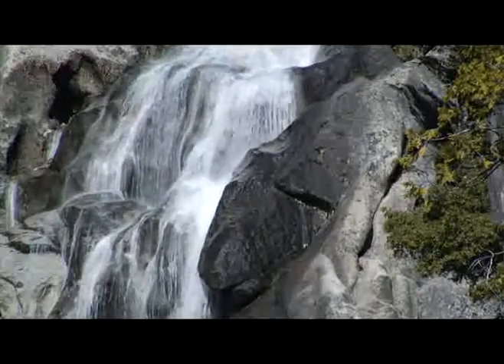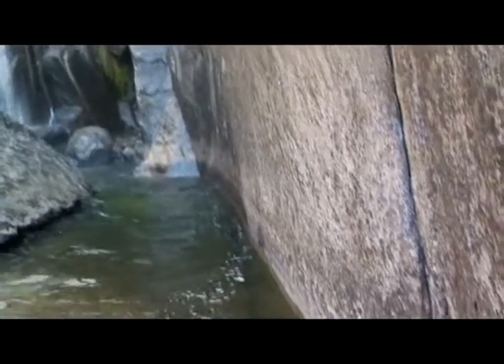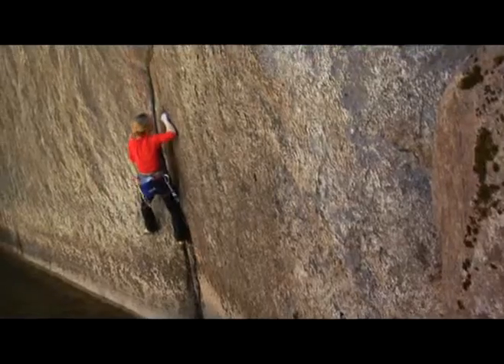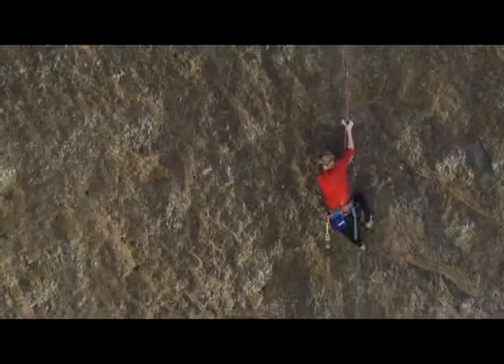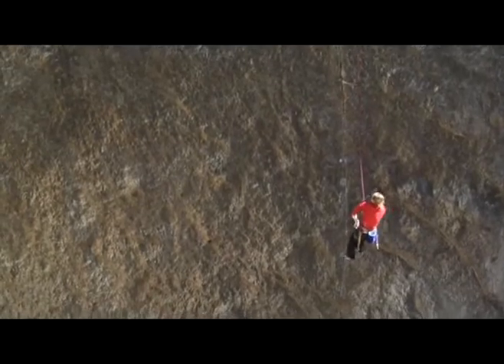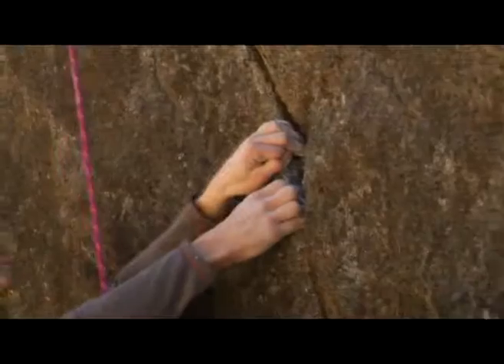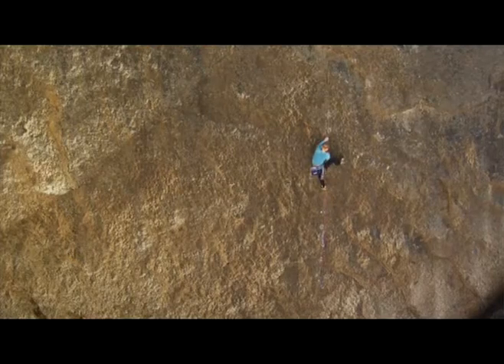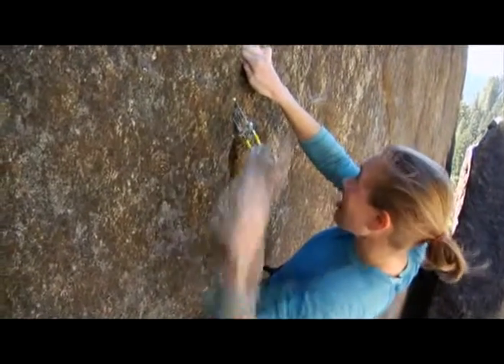Dosage 5 (V) Climbing- EMU song compilation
I recently had 3 of my tracks featured on a climbing DVD called 'Dosage V'. Here is a small compilation of the tracks and the video footage they featured with. The site is if your interested in buying any of the CD compilation's or DVD's.

The track's featured (in order) are: 'Weightless Without Flight', 'Eye In The Sky' & 'Rolling Tear Quartet'